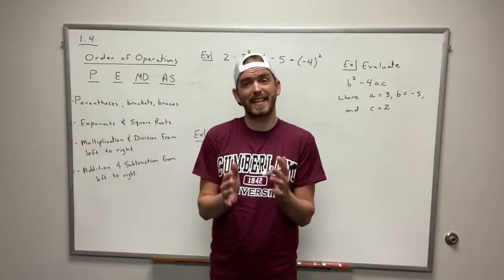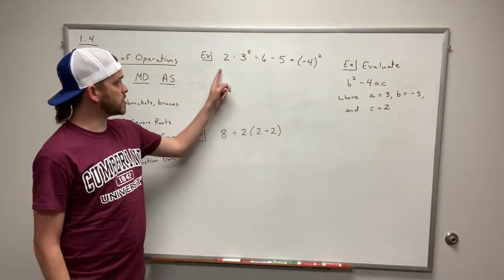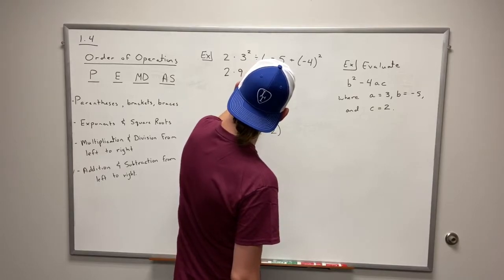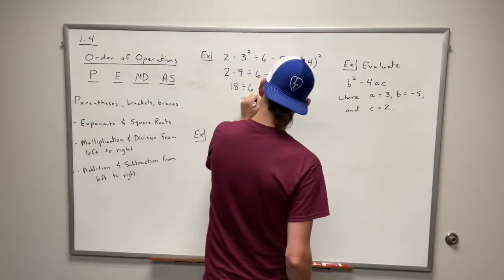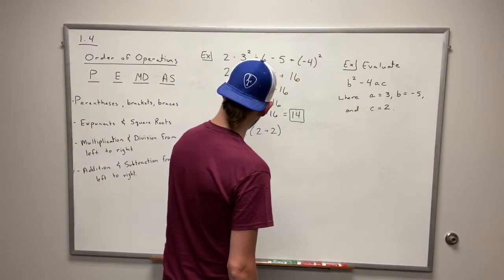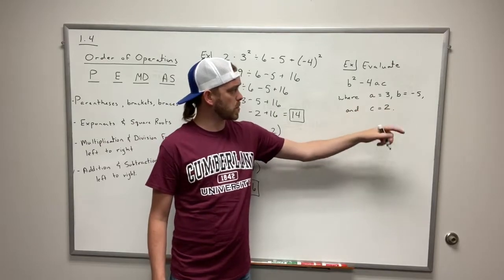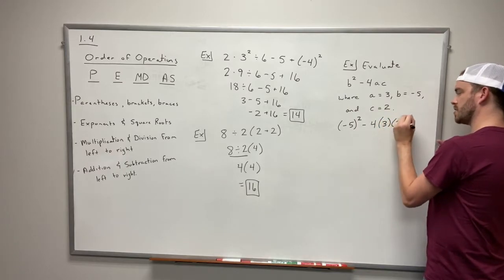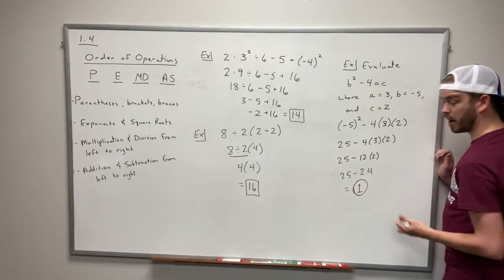Section 1.4: Order of Operations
This section covers Order of Operations and evaluating expressions.

0:00 Introduction
0:14 Definition of PEMDAS
0:57 Examples using PEMDAS
2:56 Evaluating Expressions
4:16 Recap